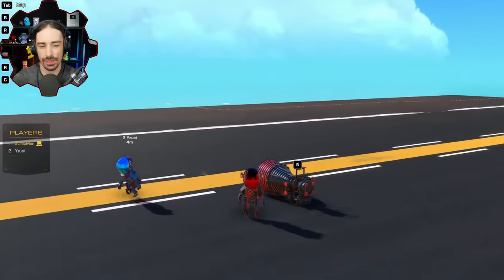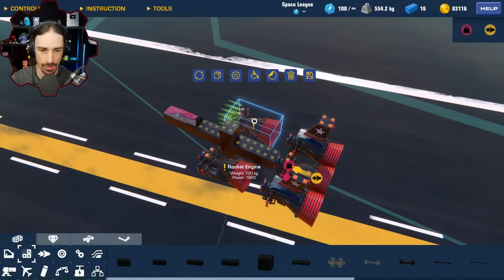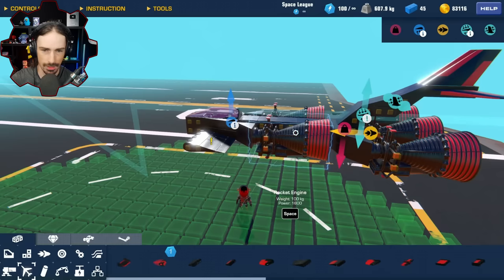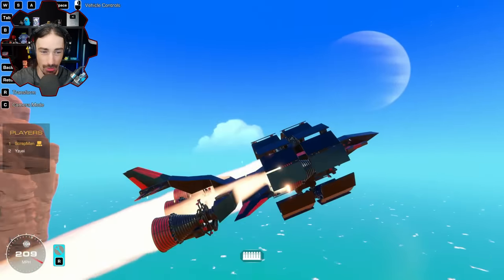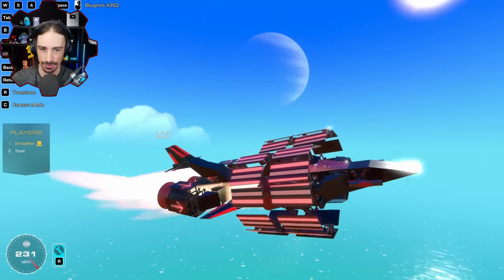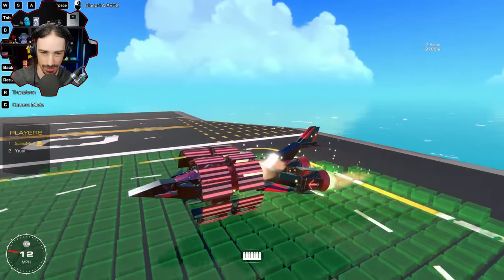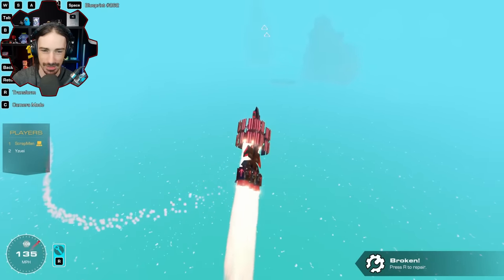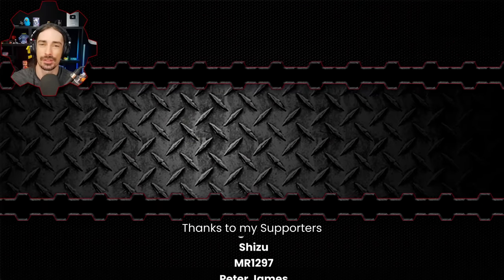What if Giant Space Rockets Were The ONLY CONTROLS?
Welcome to another episode of Trailmakers! Today we are having a dogfight where we can only use the massive rocket engines for all controls including thrust, roll, pitch, and yaw.  No flap wings or gyros allowed!